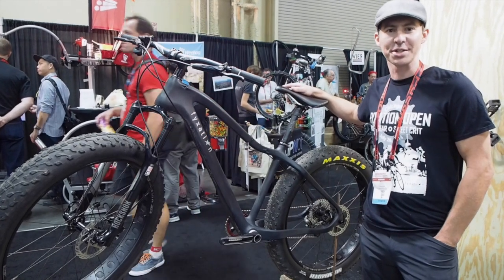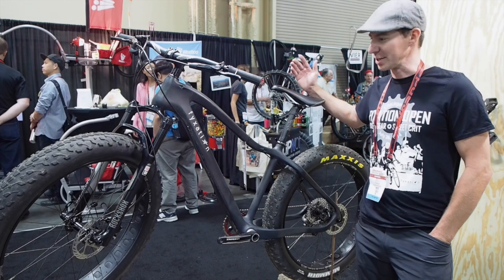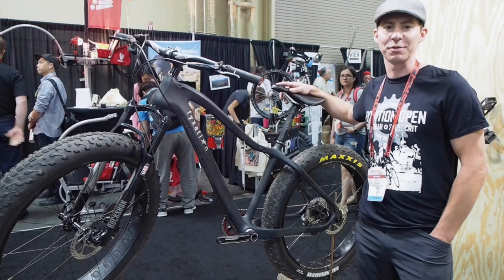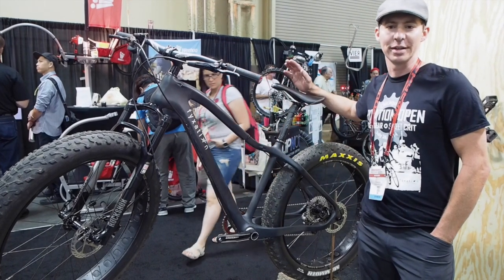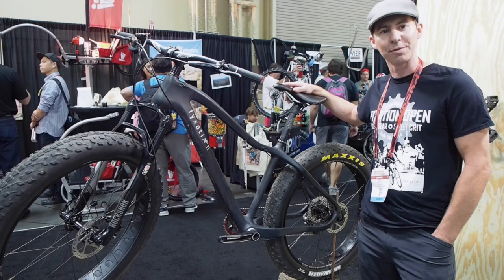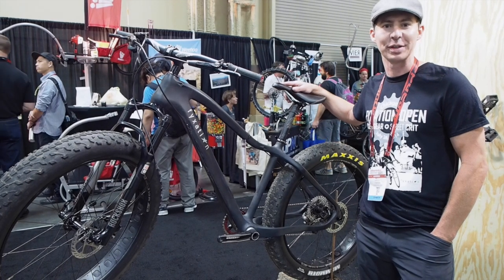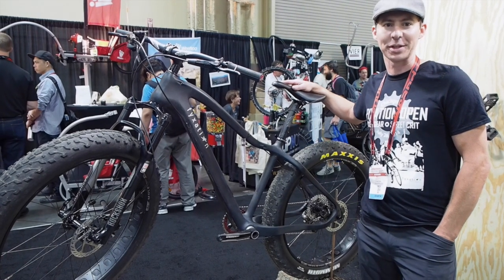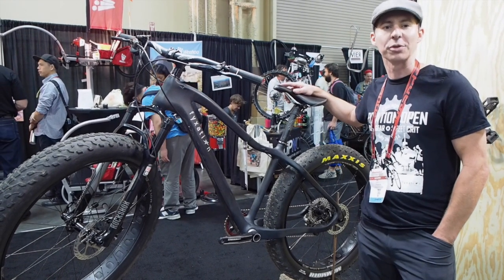Fyxation Blackhawk Fat-bike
Nick Ginster introduces the 2015 Blackhawk carbon fat-bike at Interbike 2014.